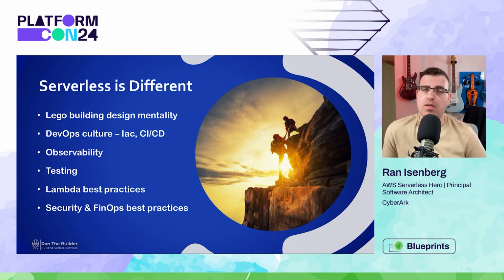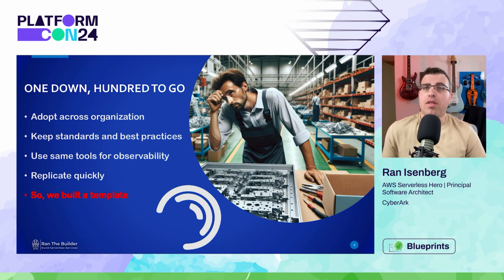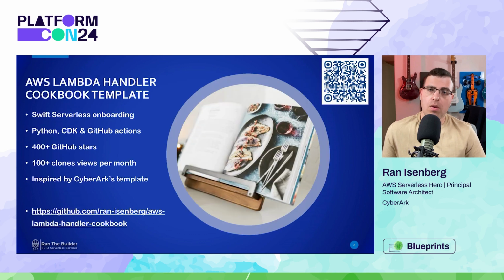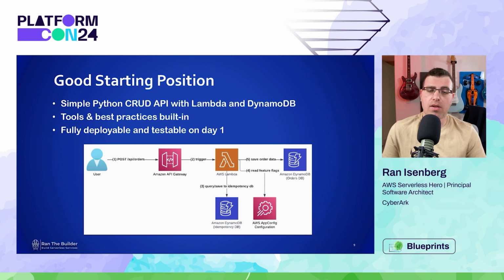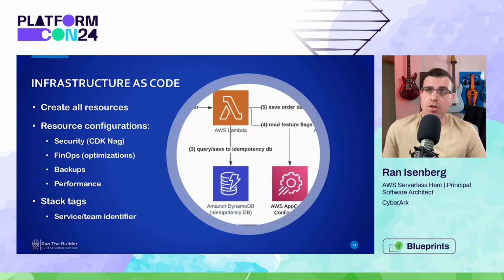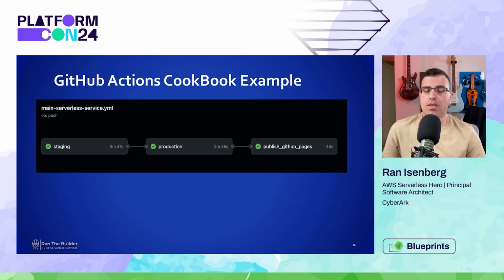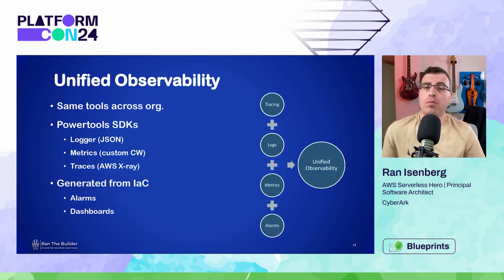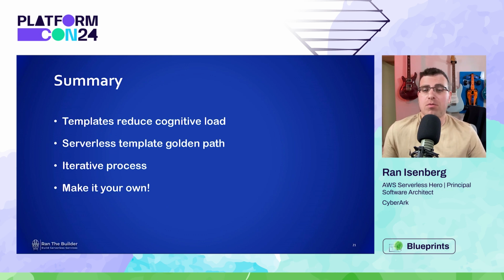Click & Deploy: Accelerating Serverless Service Adoption - Ran Isenberg | PlatformCon 2024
This talk will explore how to adopt serverless self-service templates for seamless CI/CD, IaC, and testing frameworks. Learn how to uphold best practices and ensure observability for effective project execution.

In this session, we'll delve into the essentials of serverless architecture, focusing on the significant benefits of self-service serverless templates for platform engineering. These templates do more than simplify development; they're built for easy integration with testing frameworks, CI/CD pipelines, and observability tools while also sticking to coding best practices. A highlight of our discussion will be the 'AWS Lambda Handler Cookbook,' an open-source project that exemplifies how to create templates that support smooth automation and provide instant insights, which are critical for efficient platform engineering.

Over the past four years, CyberArk's growth from a small development team to a large-scale serverless operation showcases the effectiveness of serverless technology in scaling projects. A key to this success has been the adoption of self-service templates, which have accelerated the deployment of serverless solutions, ensuring projects are set up using best practices.

This talk will cover what makes a serverless template valuable and provide examples from the 'AWS Lambda Handler Cookbook' project. You'll come away with actionable knowledge on enhancing your serverless projects and elevating your platform engineering strategies.